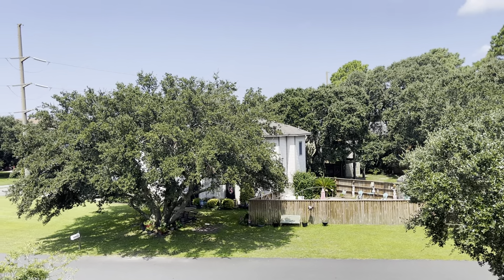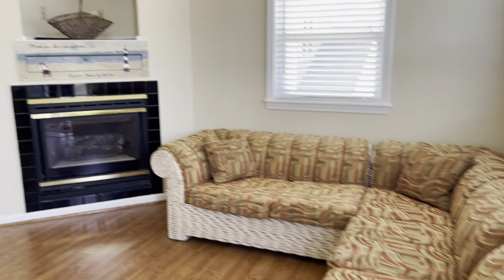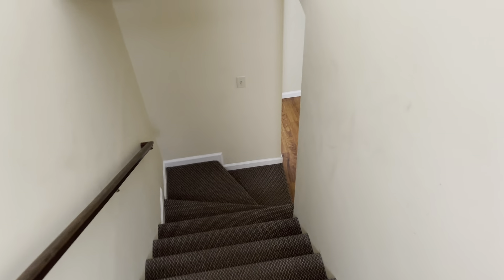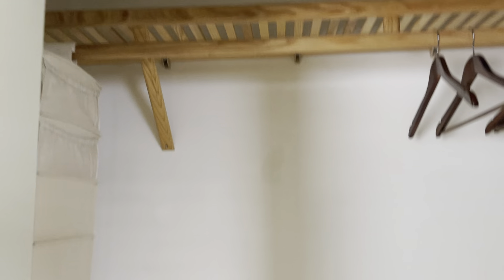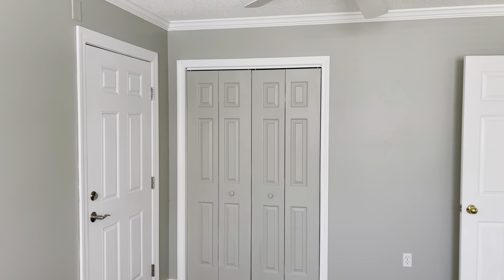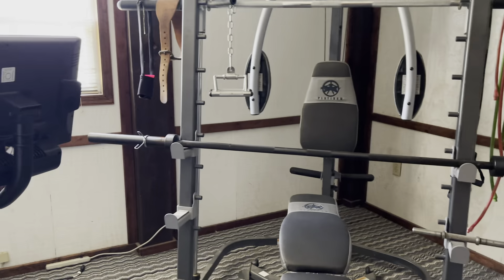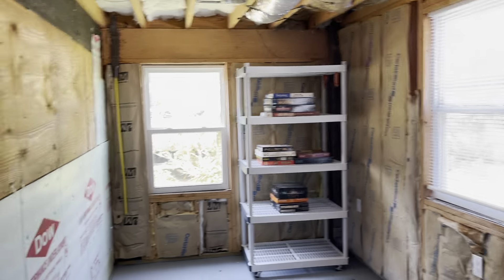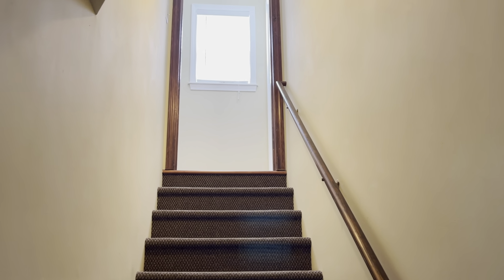Nixington - whole house tour